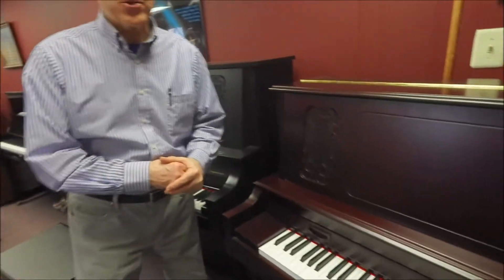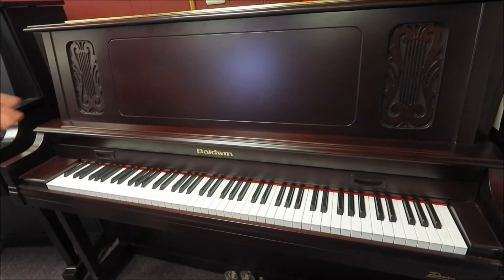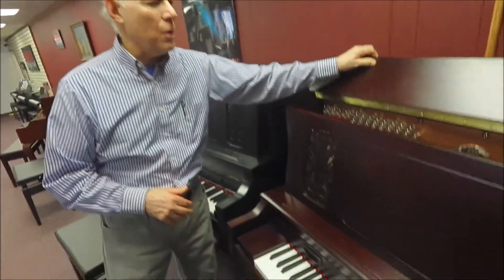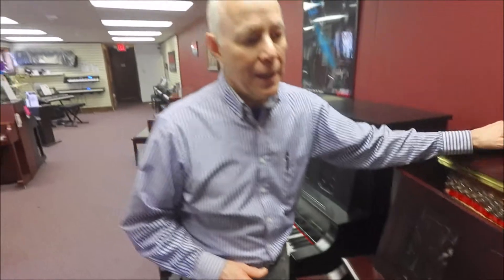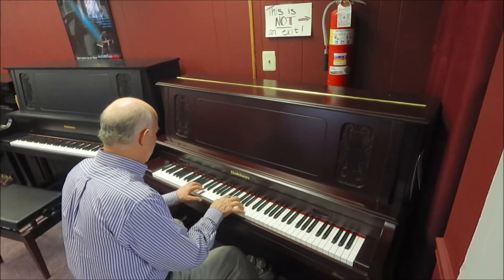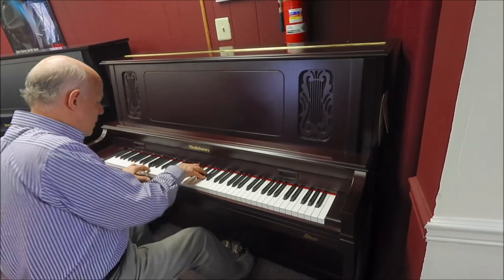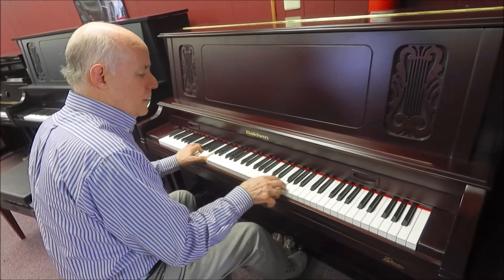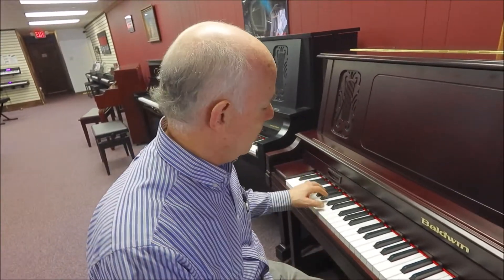Baldwin BP-X5 49" Mahogany Upright Piano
The Baldwin BP-X5 Upright Piano
With its timeless elegance and versatile sound and performance, Baldwin’s BP-X5 is the perfect piano for situations that require vertical dimensions, but desire grand-like tone. The BP-X5 boasts nearly as much soundboard area as a 5’8″ grand, to provide maximum tonal depth with vertical convenience, while looking great in the process with a beautiful, satin mahogany finish. Like all Baldwin pianos, the BP-X5 is crafted from premium materials by the skilled team that produces the world’s premier professional pianos. Whether you require a vertical piano for use in the studio, orchestra, school or home, the BP-X5 offers professional Baldwin tone, looks, and quality through and through.